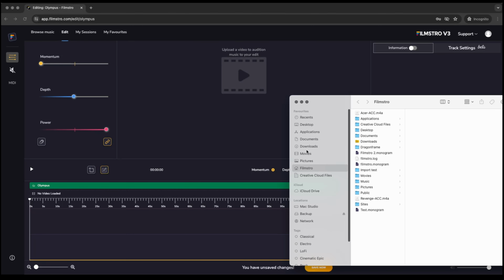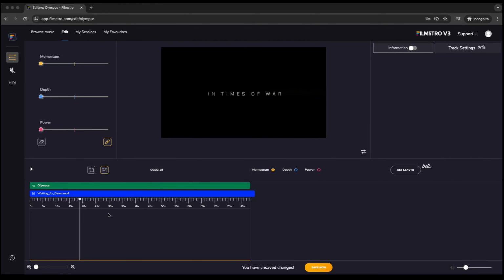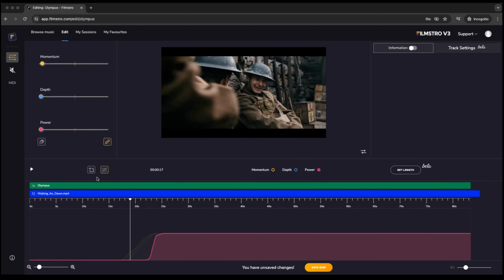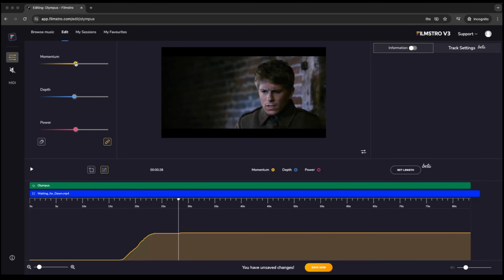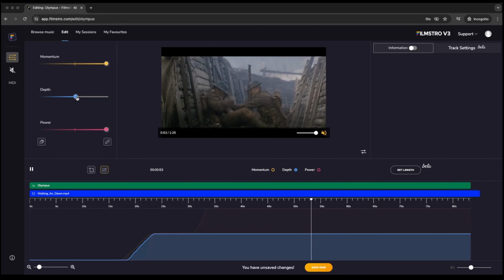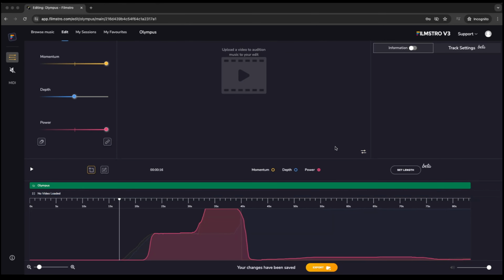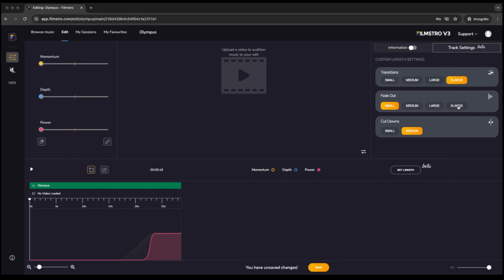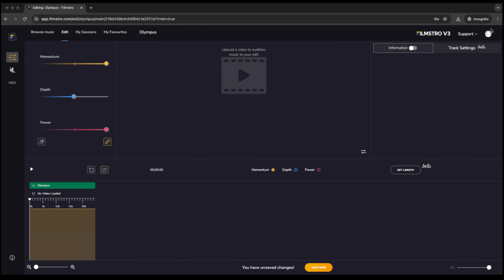Filmstro Walkthrough V3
I'm proud to be showcasing our new V3 App with this full-cycle walkthrough!
CHAPTERS ⏱️

00:00 Introduction
00:45 Adding a video edit
01:13 Converting a mov to an mp4
01:50 Automatically matching music length to the video edit
02:50 Setting video and music preview levels
02:59 Watching the edit without music
04:37 Choosing a Template
05:14 Using Latch mode
05:47 Adding Momentum
06:28 Using Undo & Redo
06:45 Adding Depth
07:05 Adding Power
08:50 Using the Pen Tool (to draw music!)
09:05 Using the Selection Tool
09:29 Adding Transitions
10:27 Transport shortcuts
12:35 Focus change
13:44 Audition mode
14:22 Maximum settings
15:10 Creating a Build
15:22 Creating a Drop
17:30 Level change
20:41 Stem Control
22:02 Change music length
23:36 Transition Settings
24:15 Fade out Settings
24:32 Cut down Settings
26:58 Saving & Exporting the Soundtrack
28:09 Sample rate Settings
28:54 License pdf

⚠️ To use our free music on your monetized YouTube videos, please include the ‘key-word license’ below by copying and pasting it into your video description. :raised_hands:

Keyword license 👆

To find out more and try it yourself for free, head over